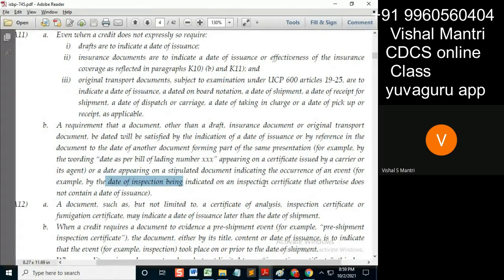CDCS class ISBP 01102021 watermark#shorts179